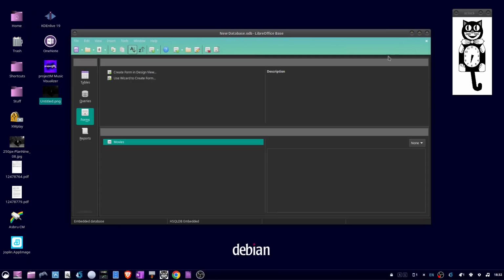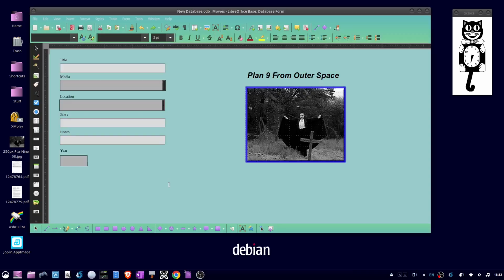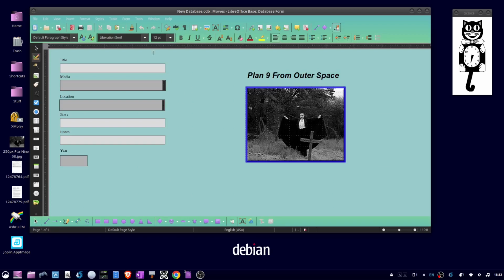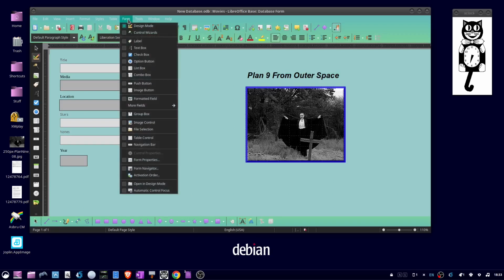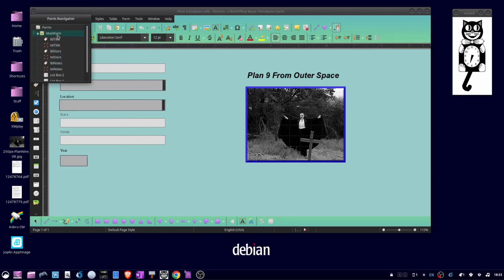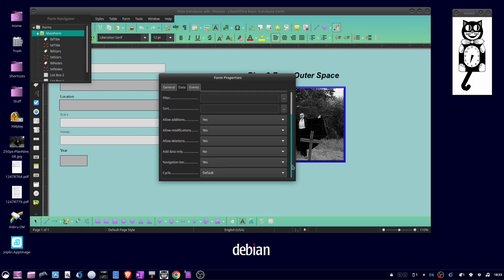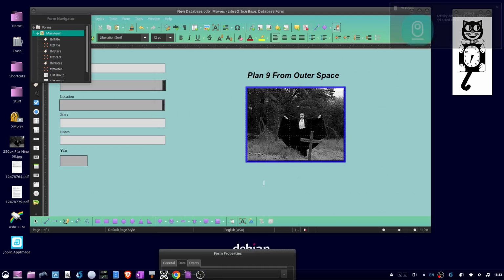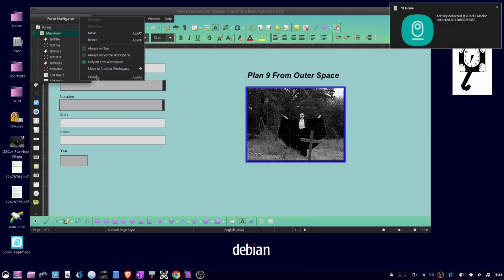Start Data Entry Form At New Record - LibreOffice Base 7.3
How to set up your data entry form in LibreOffice Base to start in entry mode only. This will keep from starting at the first record an accidentally changing information.